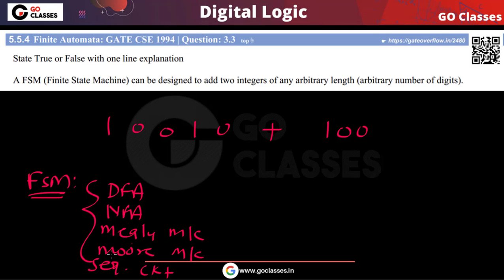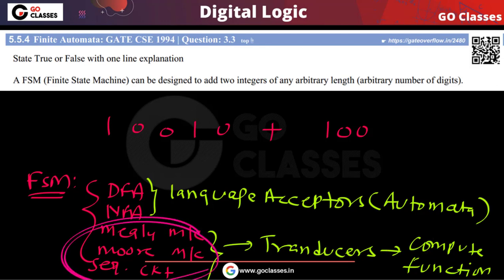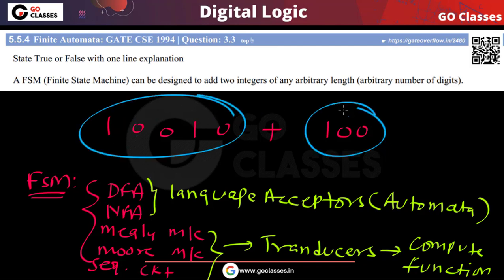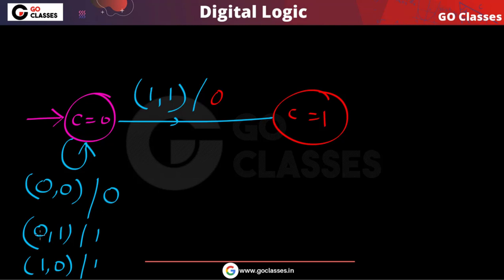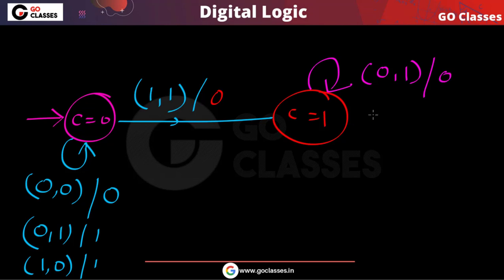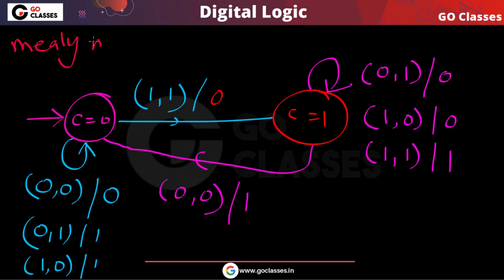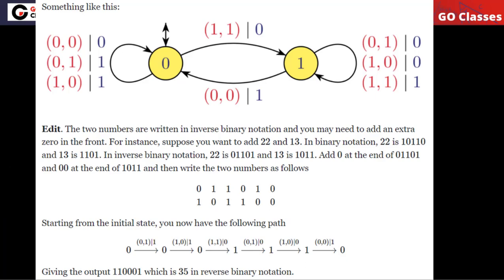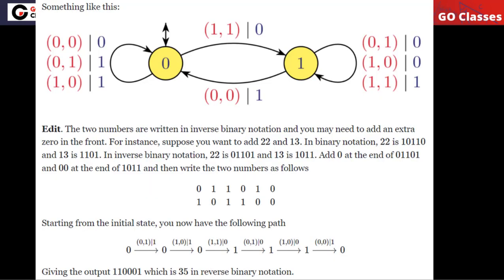GATE CSE 1994 FSM Finite State Machine for Addition of two integers | Question: 3.3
GATE CSE 1994 | Question: 3.3
State True or False with one line explanation :
A FSM (Finite State Machine) can be designed to add two integers of any arbitrary length (arbitrary number of digits).